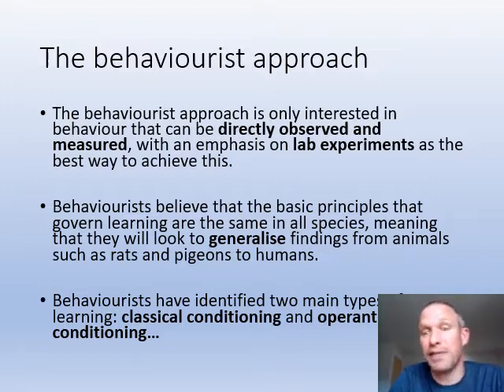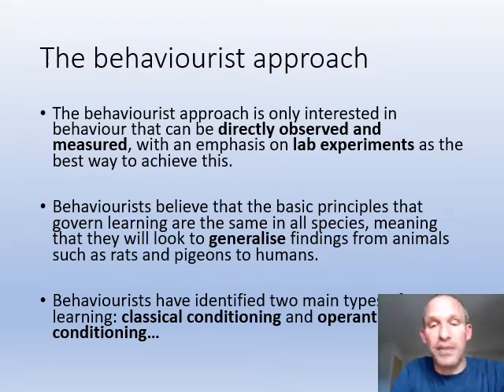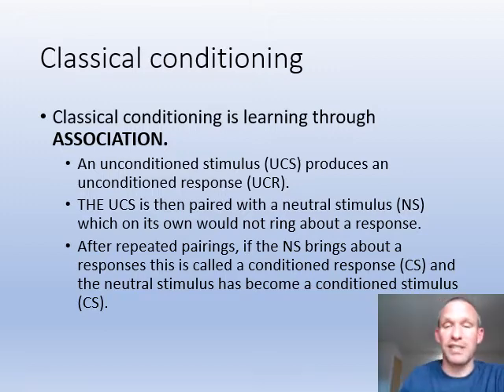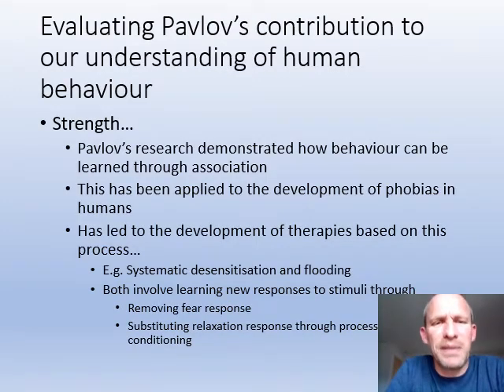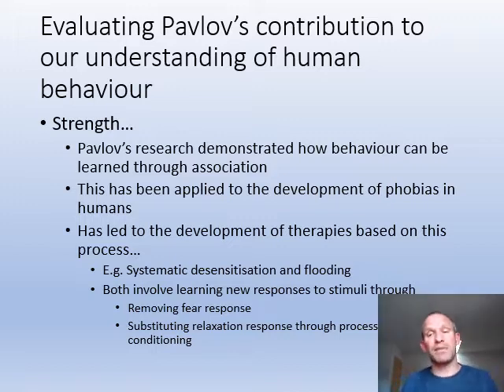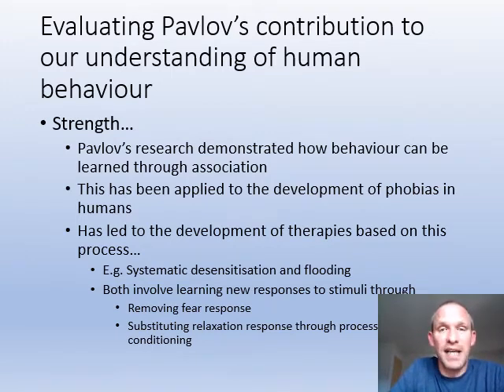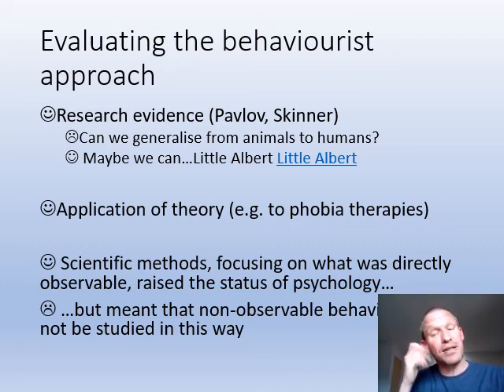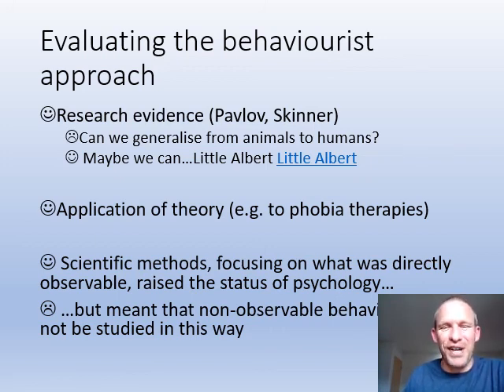Task 5 Part 2 Approaches: Behaviourist approach